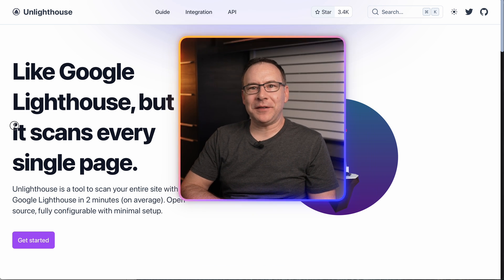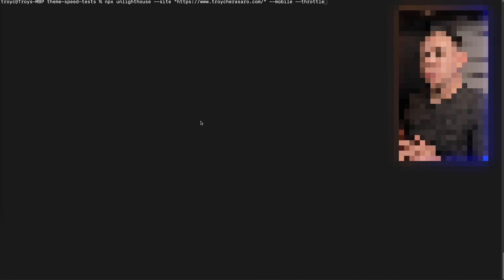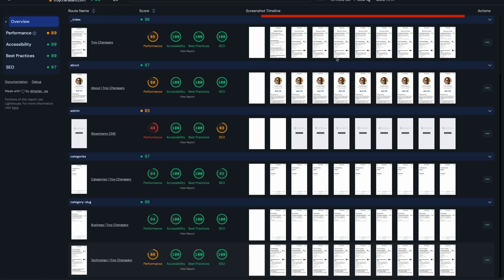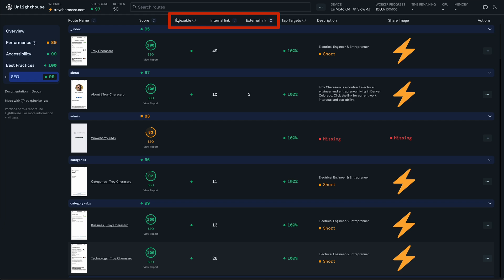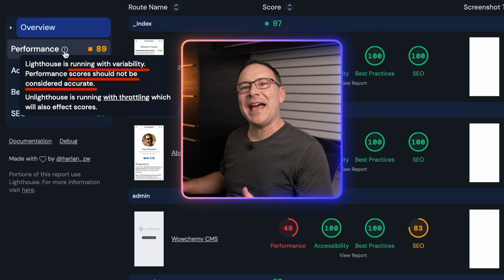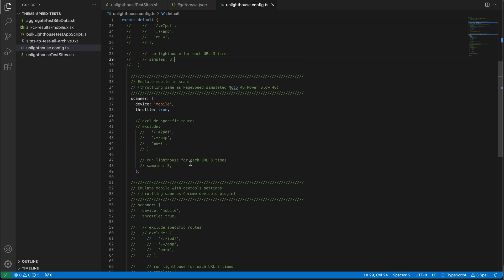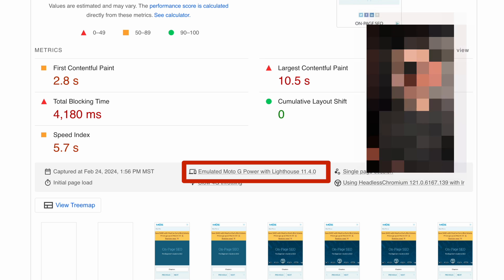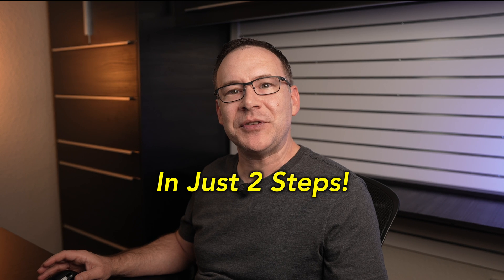Unlighthouse Tutorial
In just 5 min ⏱️ flat my Unlighthouse Tutorial will have you bulk testing multiple web pages at once with Google Lighthouse code running on your own computer!

In this video, we'll explore how to use Unlighthouse, an open-source Lighthouse alternative available on GitHub, to optimize your website's performance, accessibility, and SEO. We'll talk about how Unlighthouse  effectively runs Lighthouse on an unlimited number of page in bulk (multiple URLs at once) without the need for an API key and also cover running Unlighthouse with npx, Unlighthouse installation with npm and configuring it to suit your project's needs.

You'll learn how to run Unlighthouse audits on your website, both on the desktop and as part of your continuous integration (CI) pipeline with Unlighthouse CI.  We'll dive into the Unlighthouse config file and demonstrate how to customize the auditing process to align with your performance goals.

Chapters:
0:00 Introduction
0:06 Bulk PageSpeed Insights
0:28 Why Page Speed is Important
0:56 The Lighthouse Alternative
1:03 Unlighthouse Github Project
1:18 Unlighthouse Tutorial
1:22 How to Setup Unlighthouse
1:44 Unlighthouse Install (Part 1)
1:54 How to Use Unlighthouse
2:51 How Unlighthouse Retrieves URLs
3:12 Navigating the User Interface
3:24 Dynamic Sampling Explanation
4:09 Disabling Dynamic Sampling
4:19 Deleting the .unlighthouse Cache Folder
4:28 Switching Between Light and Dark Mode
5:10 Core Web Vitals Columns
5:25 Unlighthouse Drawbacks & Issues
5:42 Issue 1: Version of Lighthouse Unlighthouse Uses
5:54 Issue 2: Can’t Scan Mobile & Desktop at the Same Time
6:02 Unlighthouse Desktop Results
6:23 Issue 3: Lighthouse Variability
6:47 Issue 4: No Way to Export Data from Web Interface
7:05 Addressing Variability Issues
7:16 Unlighthouse Config File
8:33 Addressing Lighthouse Versions Used
8:53 Using Latest Version with npx unlighthouse
9:51 Addressing Version with Unlighthouse npm Install
10:11 Unlighthouse CI
10:41 Exporting a .csv File

Sources Cited in the Video:
Link to my Unlighthouse default config file (see pinned comment for more info):